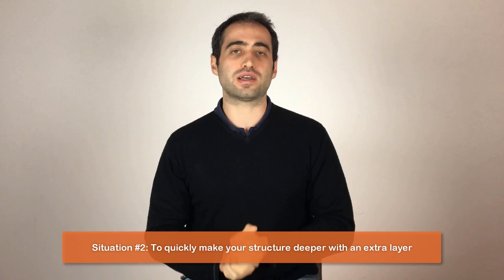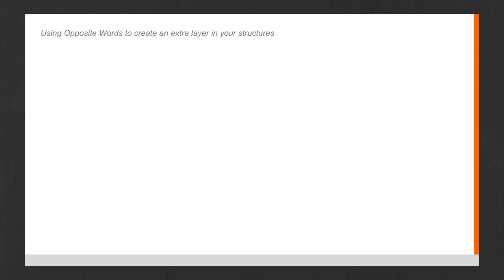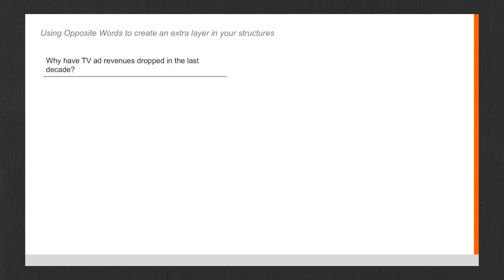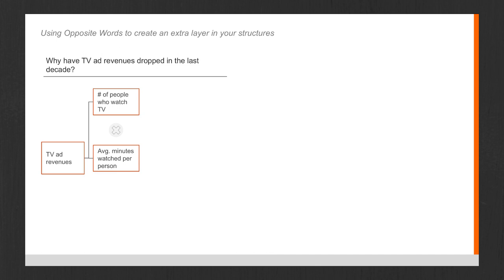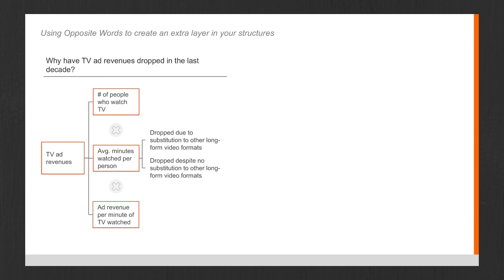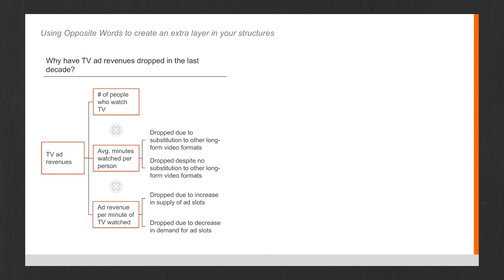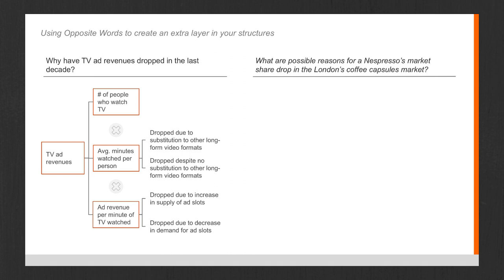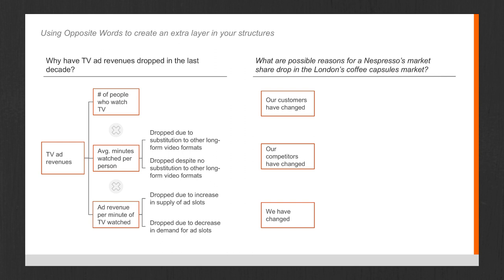Opposite Words: The 5th Way To Be MECE In Case Interviews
If you've found this video helpful, you're gonna LOVE our free course -- click the link for more info.

The MECE principle (Mutually Exclusive, Collectively Exhaustive) is the most famous principle in management consulting.

It is used every single day by McKinsey, BCG and Bain consultants to structure their client's problems just like you see in case interviews.

When I was preparing for my case interviews I was constantly afraid I was not being MECE when solving my cases. Everyone told me that I should be MECE: Victor Cheng, Case in Point, and all the other "experts".

But one thing they did not tell me was HOW to be MECE.

In this video, I'm sharing with you The 5th Way To Be MECE: Opposite Words. This is the simplest way to be MECE: you divide a problem into one characteristic and its exact opposite.

This video is a follow-on from another video, The 5 Ways To Be MECE, which are 5 practical techniques you can use to create your own customized frameworks.

Opposite Words are always aplicable to divide any type of problem. They're always MECE and the can the used as quickly as you can speak them. Sounds perfect, right?

Well, not so much. While they're amazing, they're often the least insightful way to structure a problem.

But even then, consultants from McKinsey, Bain and BCG use Opposite Words as a way to create Mutually Exclusive and Collectivelly Exhaustive frameworks for their client's problems every day.

So, should you use opposite words or not?

Through the video I'll show when you should and when you should not use opposite words to structure your problems.

Basically, there are 3 situations in which you should use this technique: to separate inherently different problems, to add depth to your structures and to quickly make your communication more structured, even in trivial matters.

Table of contents (so you can find stuff later in the future):

00:47 - Examples of Opposite Words
02:05 - How to use Opposite Words
02:38 - Using Opposite Words to separate inherently different problems
03:56 - Using Opposite Words to quickly make your structures deeper
08:21 - Using Segmentations to have quick structures that organize your speech
09:20 - Things to be aware of when using Opposite Words

If you've liked this video, make sure you click the Like button and leave a comment below! (This lets Youtube know this video's good and will make it show it to more people).

If you have any questions, ask it in the comments below - I'll read and answer each one of them and may even make a video about it, who knows!

And if you know someone (or someones) who might benefit from our videos, make sure you share it using the Share button next to the Like button.

Bruno